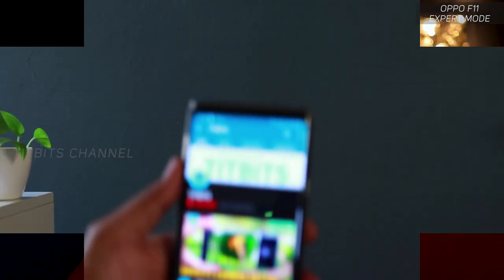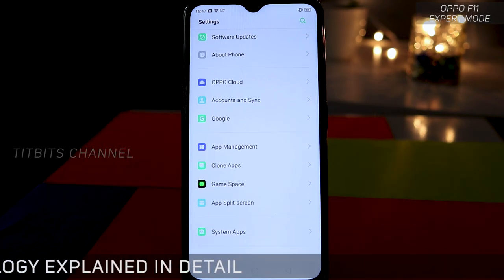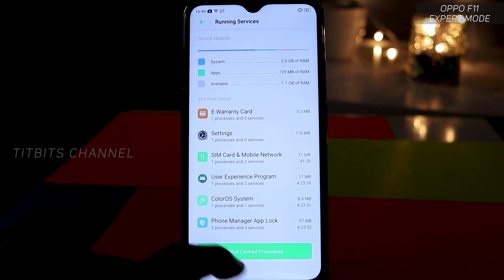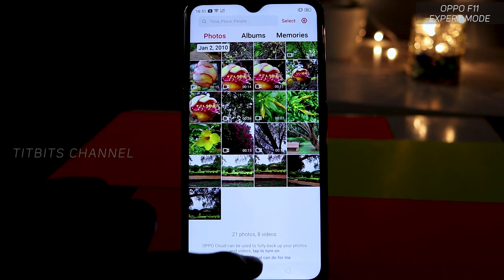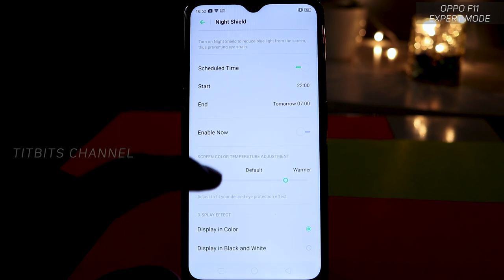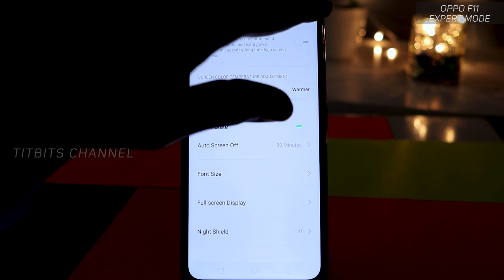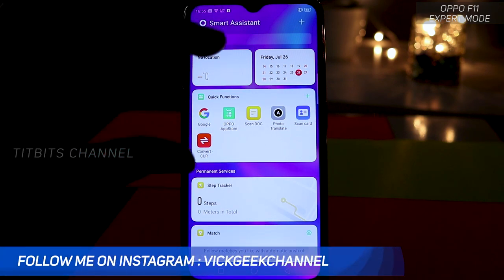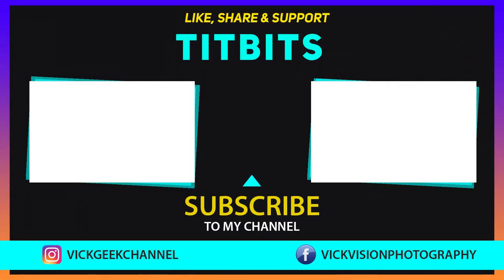Oppo F11 Tips & Tricks Battery Boost, Night Mode and More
Is video mein Oppo F11 ke Tips and Tricks ke baare mein baat kiya hu. Oppo F11 mein kaise Battery Boost kar sakte hai, Night Shield ko kaise ON kar sakte hai, aur bhi useful tips and tricks bataya hu.
Toh video ko end tak zarur dekhe.
Oppo F11 Pro ko bhi yah Tips and Tricks apply kar sakte hai.

Oppo F11 mein smart assistant ka feature bohot useful hai. Aap zarur use kare jaise video mein dikhaya hu.
Oppo F11 mein developer options ko enable karne se, kuch useful feature ko use kar sakte hai.

दोस्तों इस वीडियो में Oppo F11 Tips and Tricks बताया हूँ। Oppo f11 में डेवलपर ऑप्शन को इनेबल करने से बोहोत सारे अच्छे फीचर्स का उपयोग कर सकते है । इतना ही नहीं Oppo F11 में night mode को कैसे सेट करे यह भी बताया हूँ । तो वीडियो को एन्ड तक ज़रूर देखे ।

Toh dosto milta hu agle video mein, tab tak ke liye, TAKE CARE !